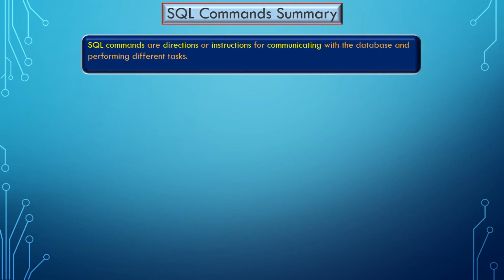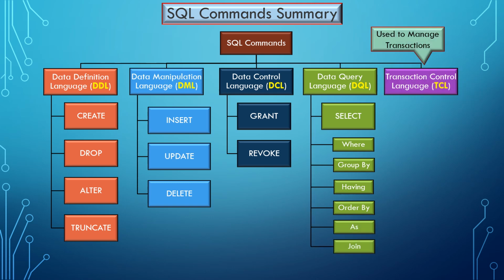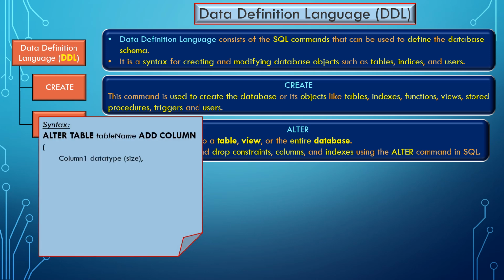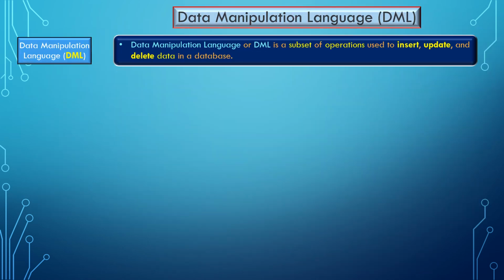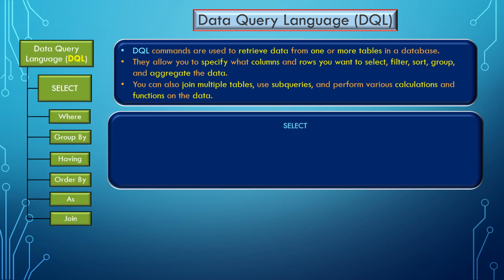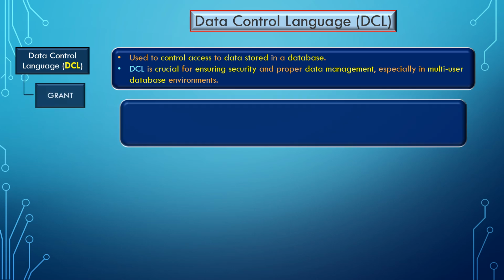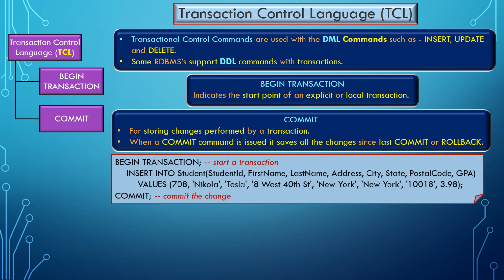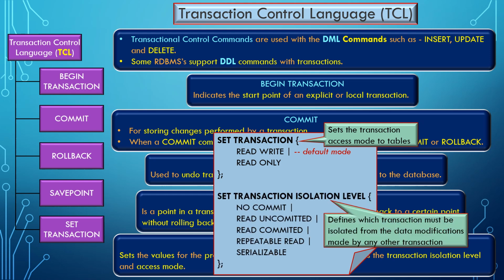Summary Of SQL Commands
SQL commands are instructions that facilitate communication with a database and enable the execution of specific tasks, functions, and data queries.
These commands can be utilized to create tables, add or modify data, drop tables, and establish user permissions.
This video will provide an overview of the five groups of SQL commands based on their functionality.
This video is a must for those that are looking to improve their SQL interview skills.